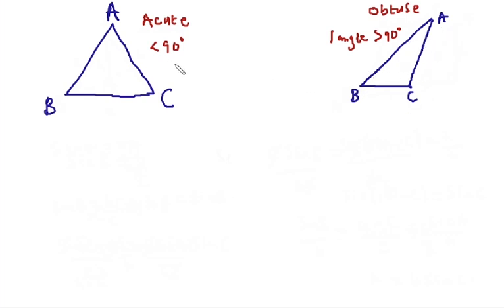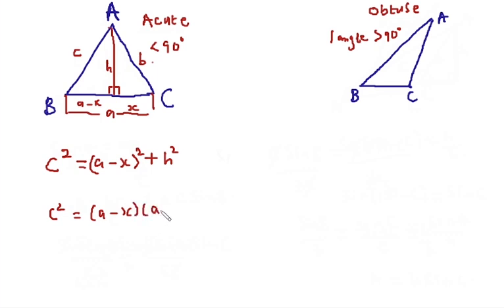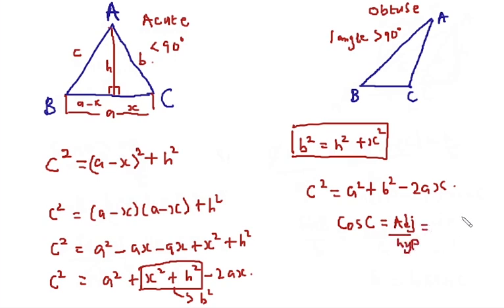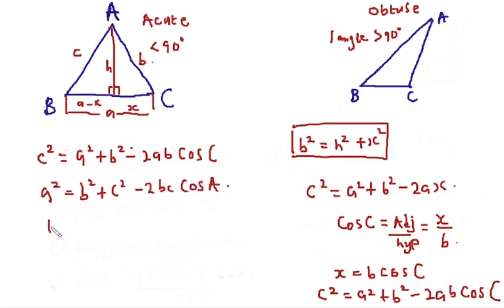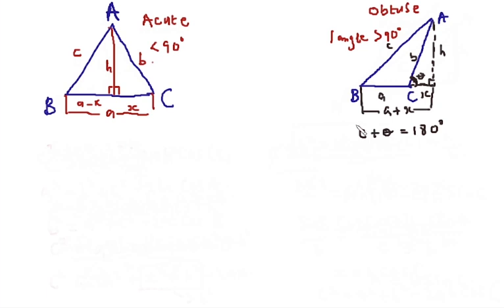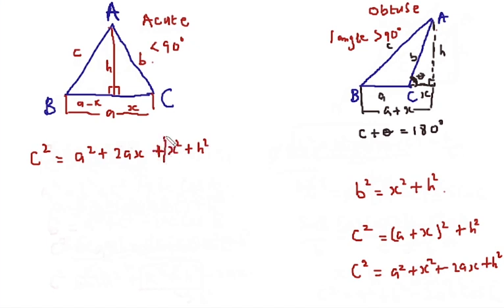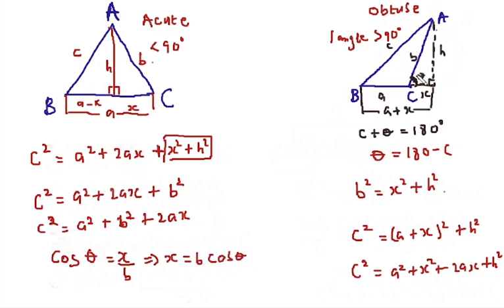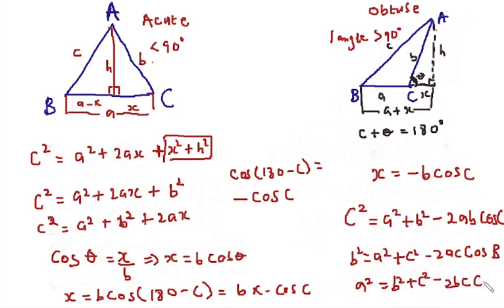The Cosine rule proof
In this video, I talk about the how to prove the cosine rule for both acute and obtuse triangles.

Timestamp
00:00 - Intro
00:18 - An acute triangle definition
00:24 - An obtuse triangle definition
00:45 - Cosine rule proof for acute triangles
04:45 - Cosine rule proof for obtuse triangles
09:40 - Outro